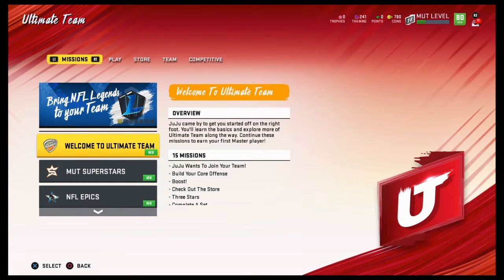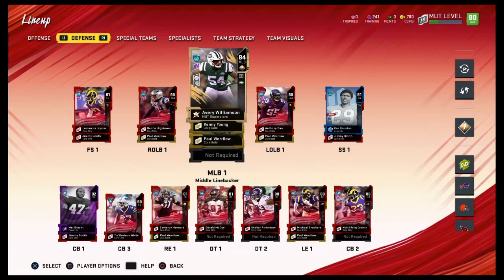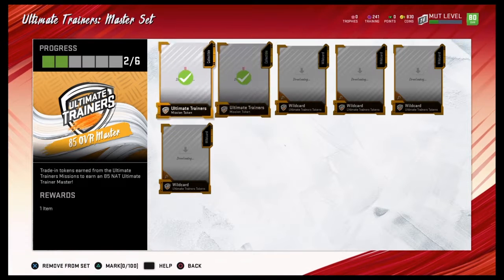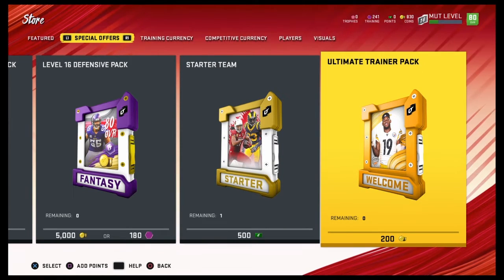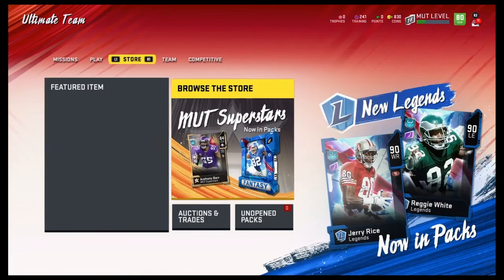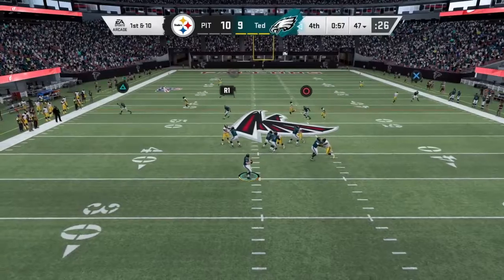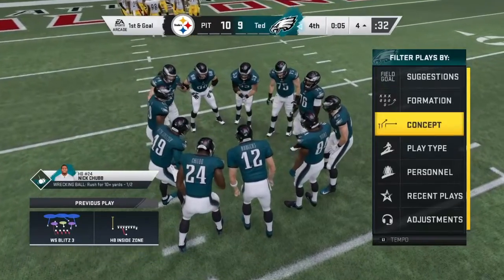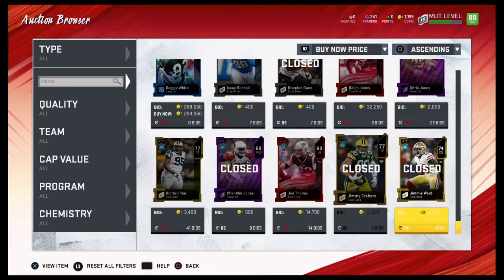Madden 20 Review